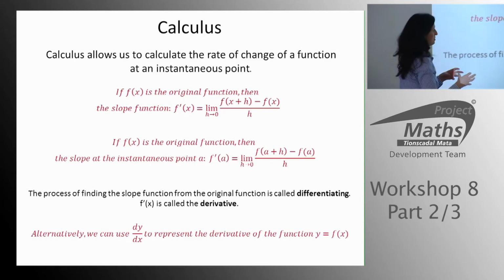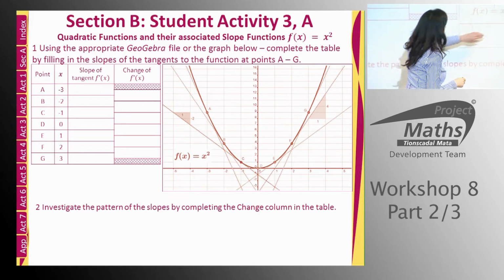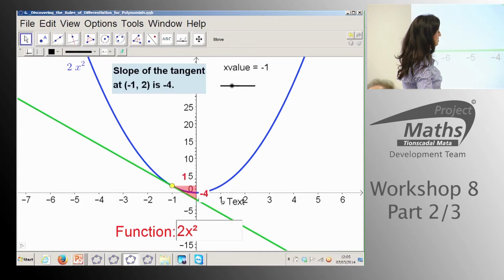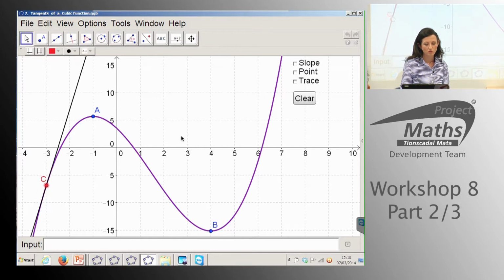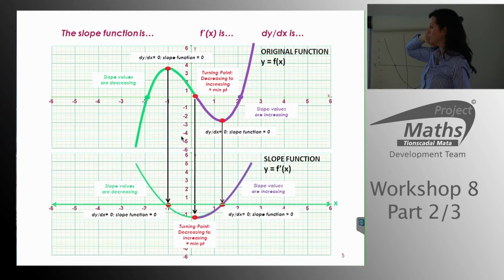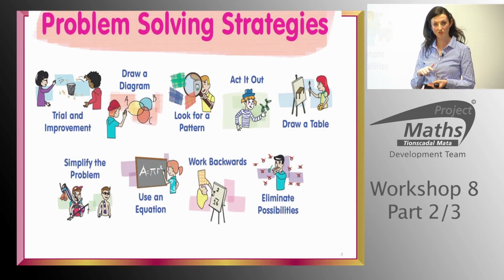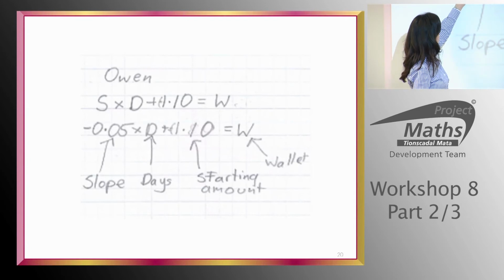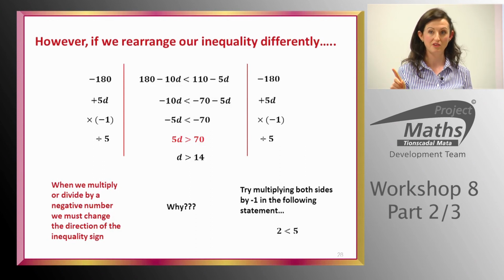Workshop 8 Part 2 of 3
00:47 Calculus
02:38 Section B: Student Activity 1 Linear functions and their slope functions
05:17 Section B: Student Activity 2
10:06 Section B: Student Activity 3, A - Quadratic Functions and their associated Slope Functions
12:15 Misconception you may find happen with the children
14:27 Section B: Student Activity 3, A - Answers
18:44 Section B: Student Activity 3, B
18:52 Geogebra file to help speed up
23:42 Section B: Student Activity 4, A - Cubic Functions and their associated Slope Functions
26:43 Graph of the derivative of F
35:33 Sketching Derivatives Slide Location
35:54 Features of +x^3 Graphs
36:37 Investigate the tangents of +x^3 Graphs
37:13 Features of the Slope Function Graph
45:01 Answers to the Graph Matching Task
47:29 Problem Solving as a "Means" not as an "End"
48:12 Prior Knowledge
48:46 Problem Solving Strategies
50:52 Going through the different strategies
01:02:16 Introduction to Inequalities